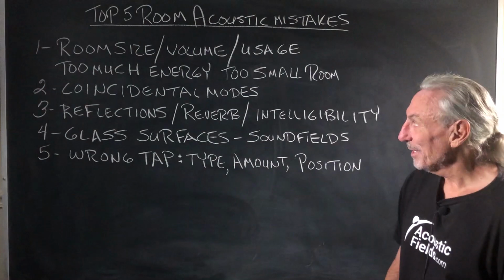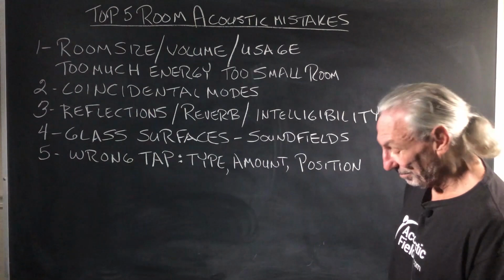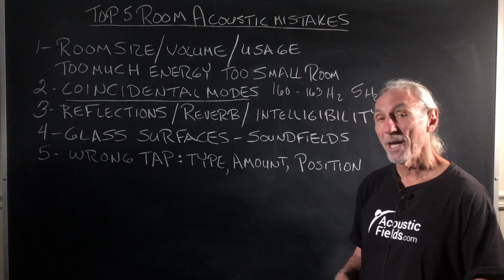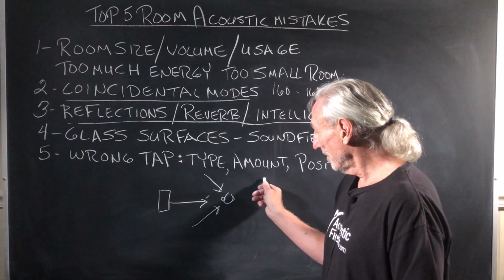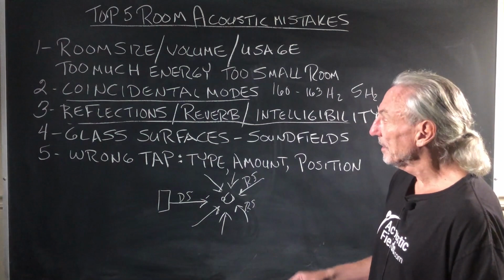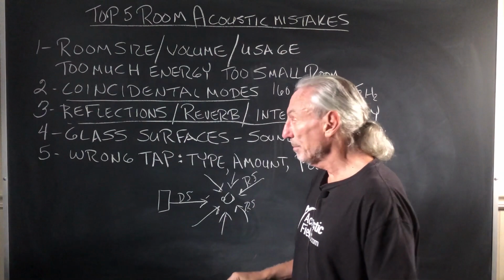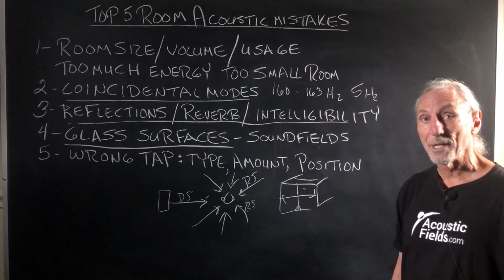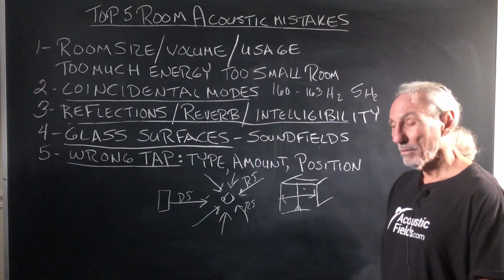Top 5 Room Acoustics Mistakes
- - In this video we're going to talk about the top 5 room acoustics mistakes and how to tackle them. Watch the video to find out more!